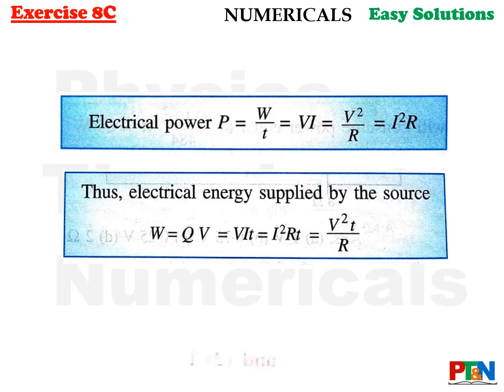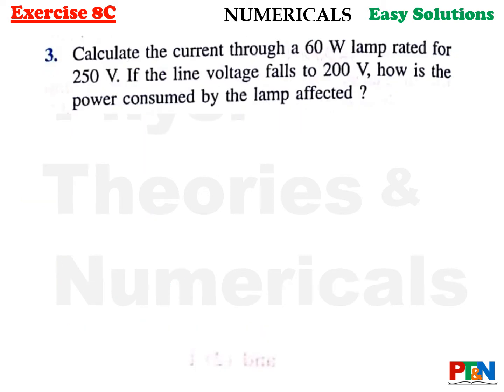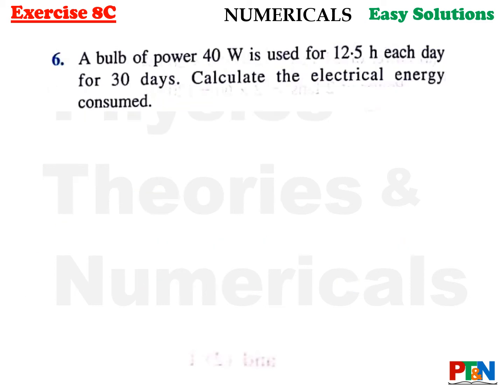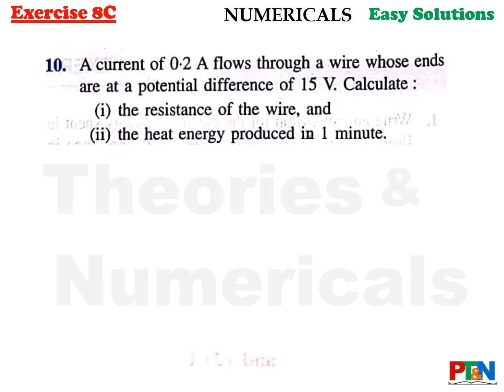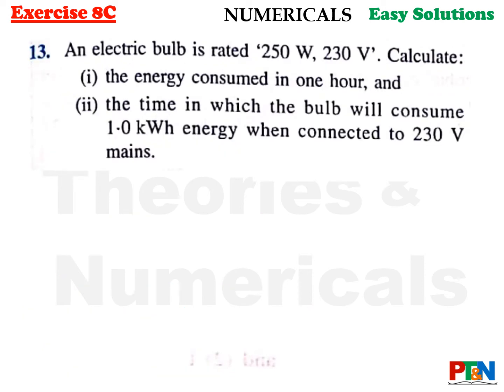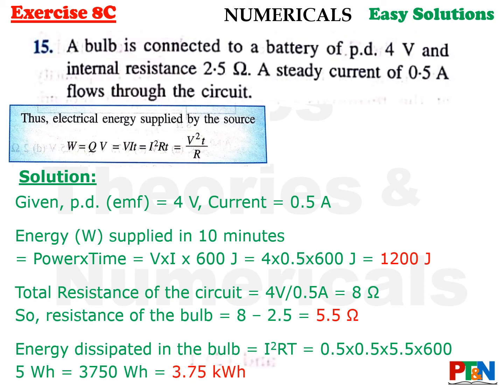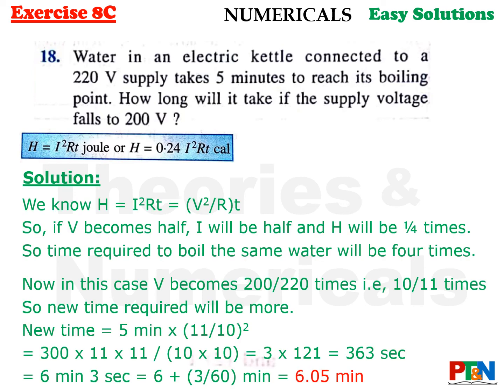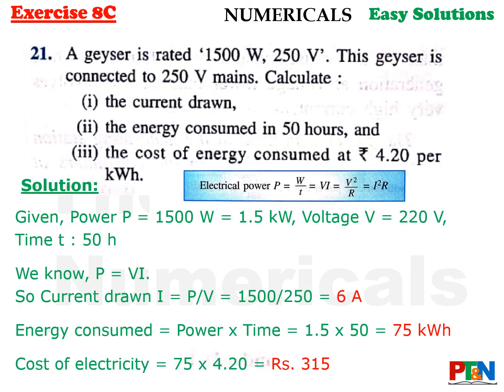Selina Concise Solution Current Electricity ICSE X Physics Chapter 8C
Easy solutions to Numericals on Cells, EMF, Voltage, Internal Resistance, Combination of Resistances from Selina Concise Physics - Current Electricity - Chapter 8C. Numericals are on Current, Voltage, Resistance, Ohm’s Law, Series Parallel Resistance, Power, Energy, Cost of Electricity, etc.